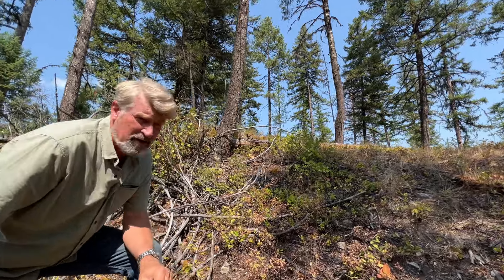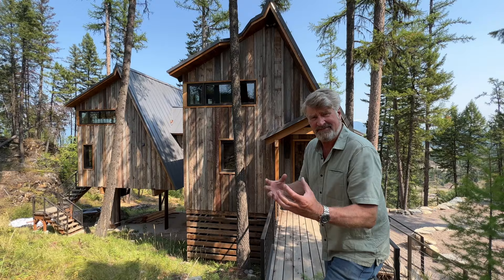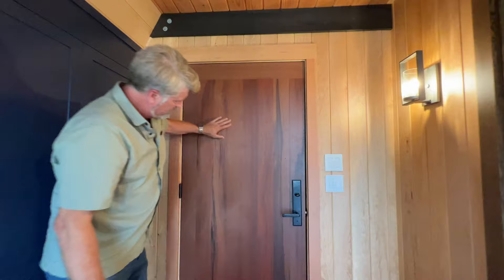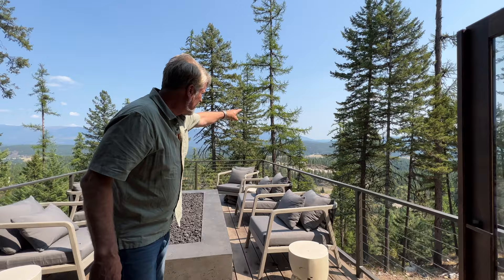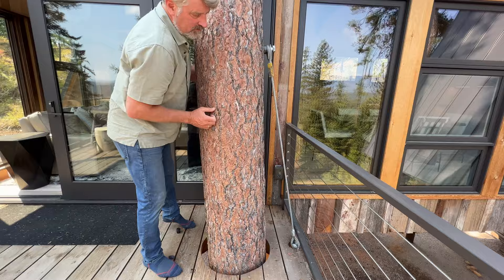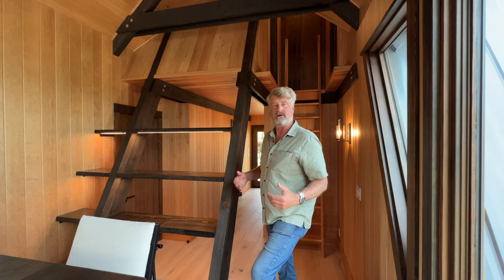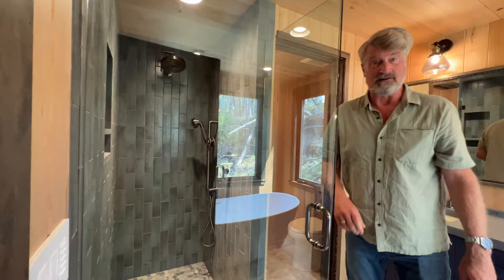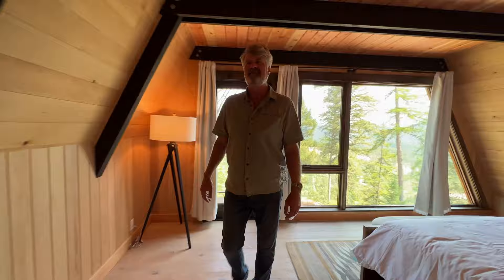Tour an A-Frame Treehouse with Pete Nelson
We invite you to join Pete Nelson as he leads you through the luxurious On The Rocks Ranch Treehouse in Whitefish, Montana. This immersive tour offers a firsthand look at the meticulous craftsmanship and architectural brilliance that define this breathtaking retreat. From the warmth of salvaged wood accents to the awe-inspiring views framed by floor-to-ceiling windows, every detail invites you to experience luxury nestled amidst the treetops.

Video by Claymore MacTarnaghan